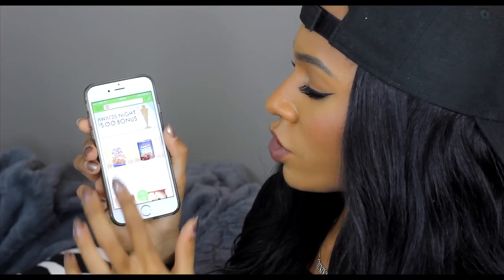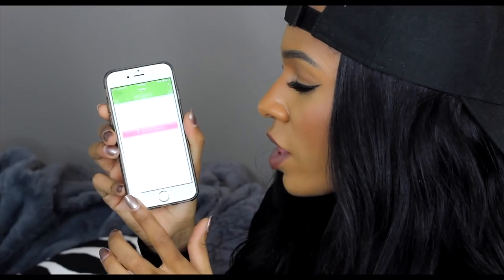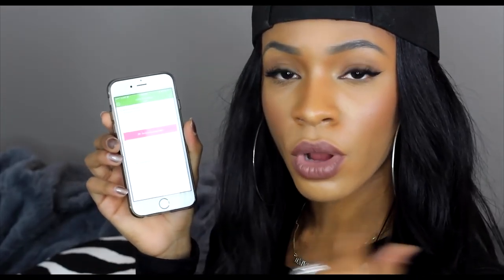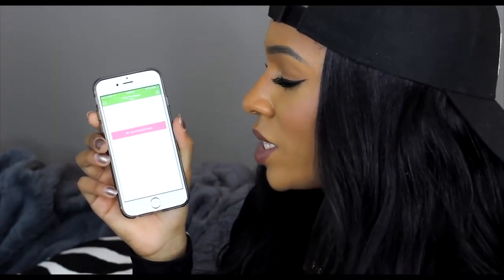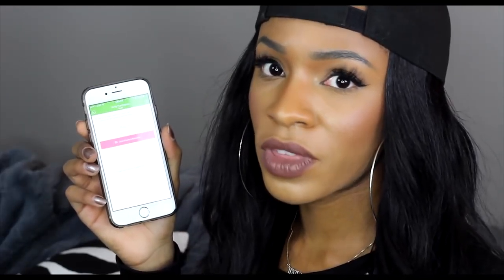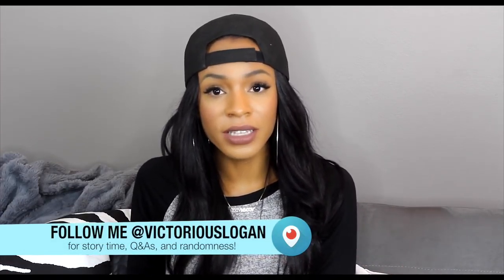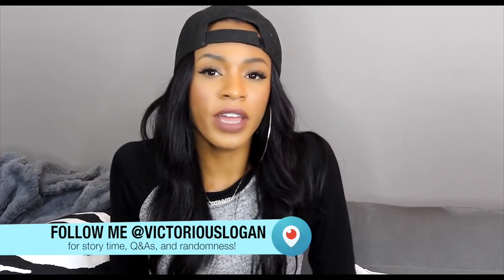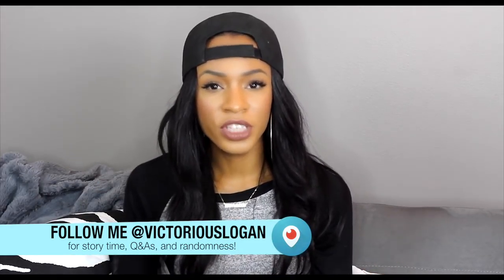FEBRUARY FAVORITES ▸ VICKYLOGAN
Maybelline Dream Velvet Soft Matte Hydrating Foundation

Anastasia Beverly Hills Brow Definer "Granite"

Nivea Post Shave Balm

Makeup Eraser

Murad Skin Smoothing Polish

Benefit Ultra Radiance Rehydrating Mist

Murad Rapid Age Spot Pigment Lightening Serum

Reviva Labs 10% Glycolic Acid Cream

Excuse my lashes they were trippin' -_-

CREDITS  ↓

Ring light
Software → Final Cut Pro X
Music →  Joy Orbison - Love Cry

FTC: Ibotta sponsored their feature, however all thoughts and opinions are my own! I only recommend products or services I use personally and believe will be good for my viewers. I am disclosing this in accordance with the Federal Trade Commission guidelines concerning the use of endorsements and testimonials in advertising.

Joshua 1:9